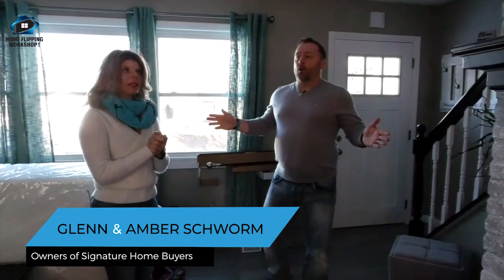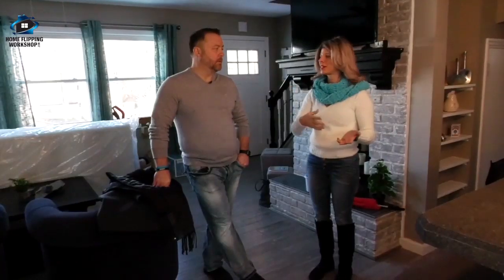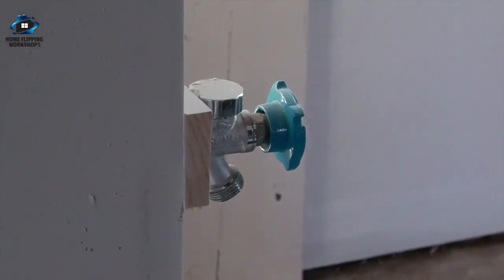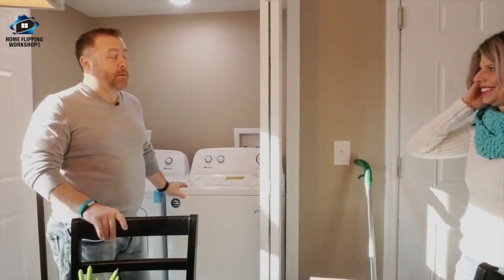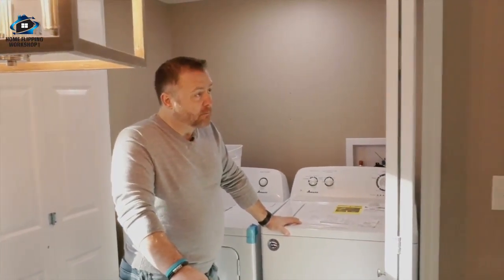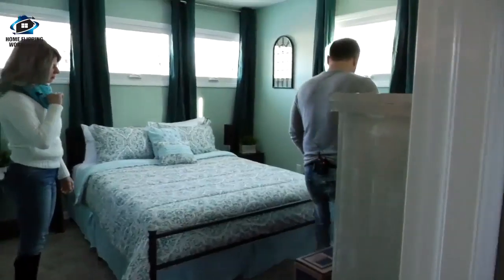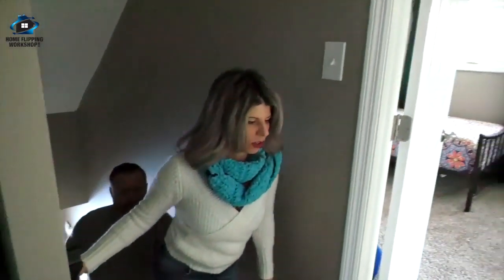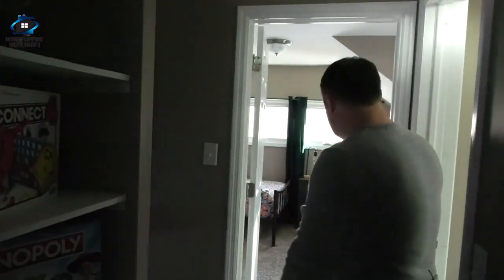How to Flip an Unfinished AirBNB - Home Flipping Adventures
Glenn and Amber are taking on a new challenge in this all-new episode fo Home Flipping Adventures. Together, the couple are scrambling to put one of their properties up for rent on AirBNB. However, a few minor issues are causing a major setback!

What can they do to avoid a total meltdown and ensure a successful rental property? Luckily, the pair have a few tips and tricks up their sleeves that could help AirBNB hosts everywhere!